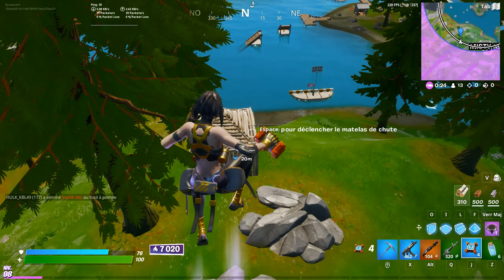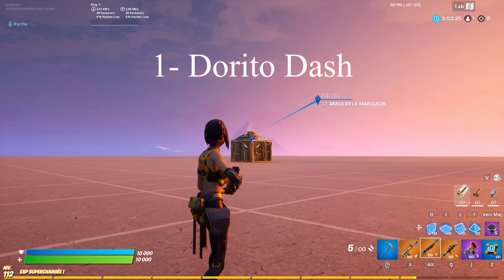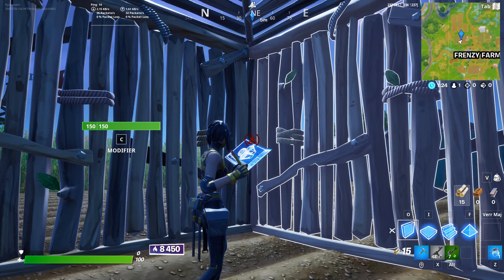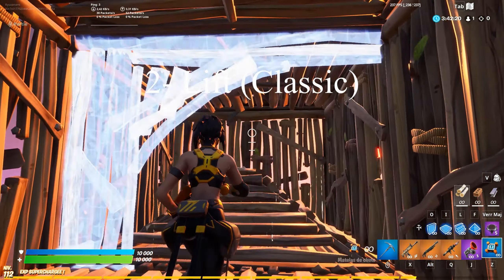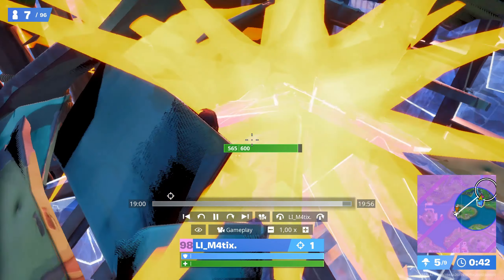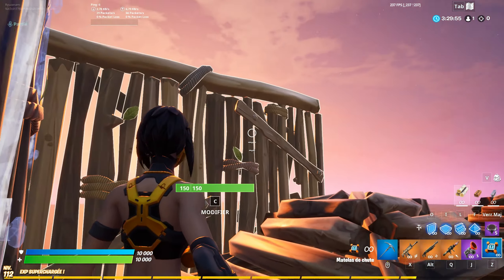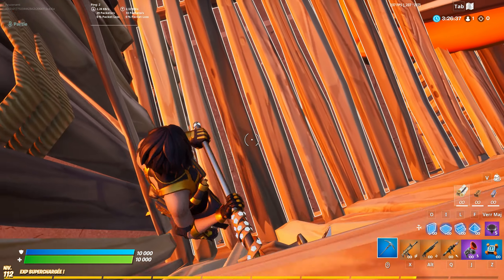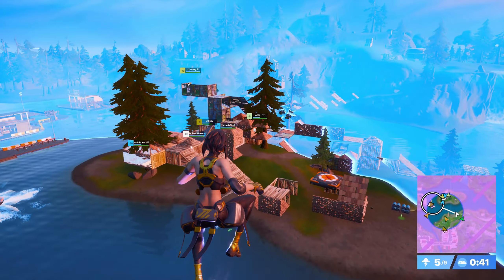How to Kick Someone OUT of the Box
How to use the Pop Cone trick and kick someone out of their box ! 5 new crash pad variation tricks like the Dorito Dash and Counter. Also some Fin Hop rotations and crash pad movement examples.

Use code : " Ryuzanami "  # ad